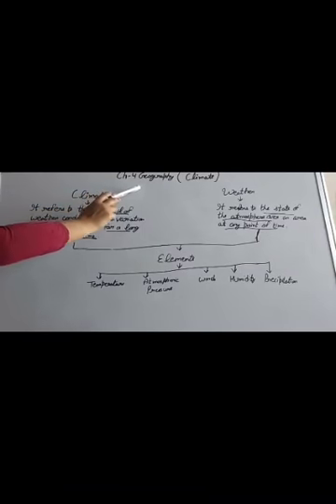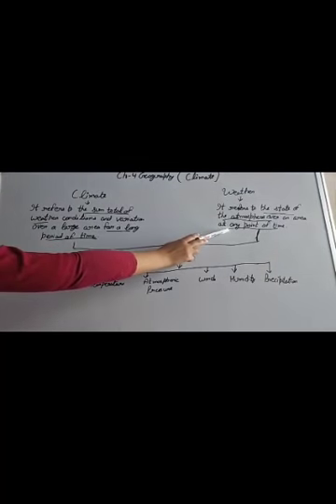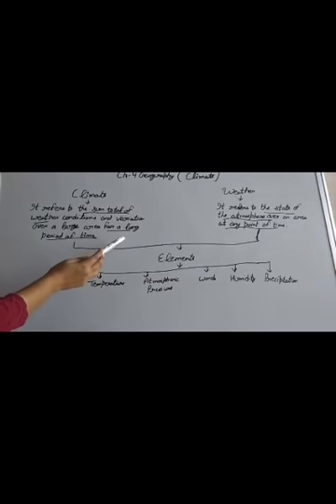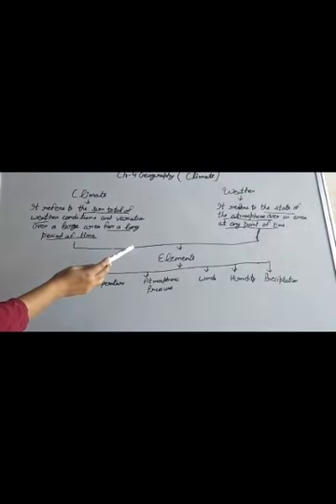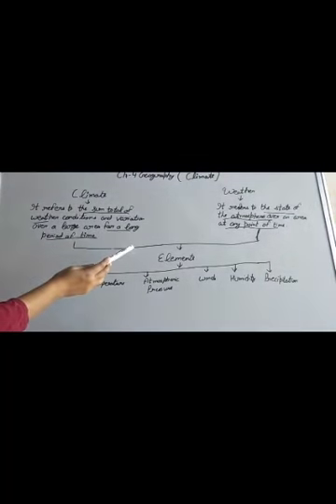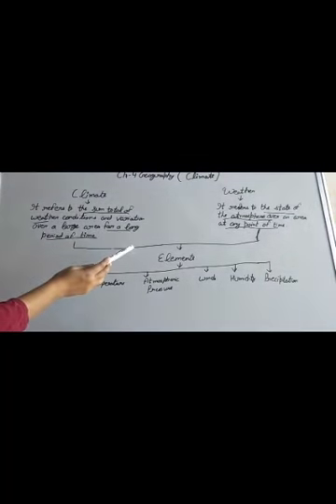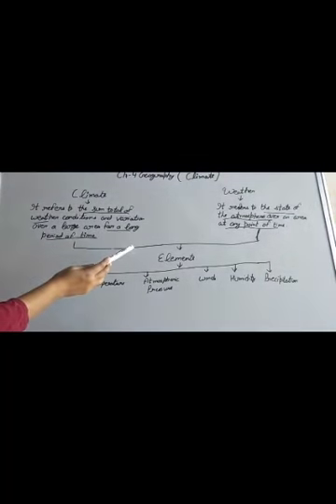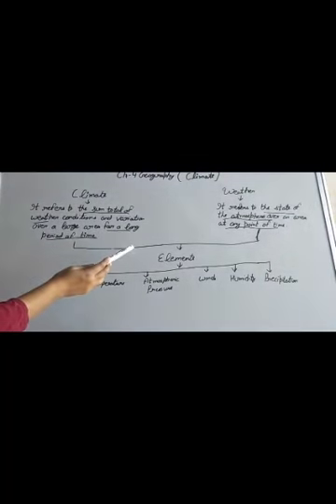Ms. Nishu Garg || Class- IX || Subject- SST || Ch- 4 || Topic- Weather and Climate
Ms. Nishu Garg || Class- IX || Subject- SST || Ch- 4 || Topic- Weather and Climate || DAV Public School, Sri Muktsar Sahib